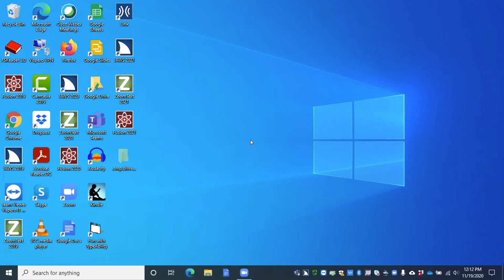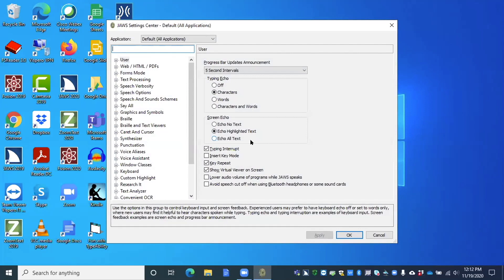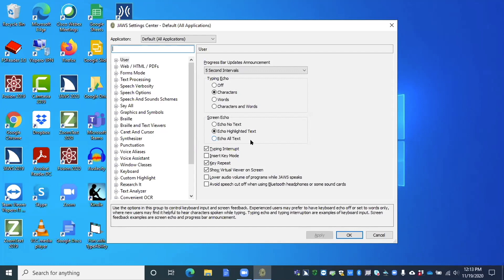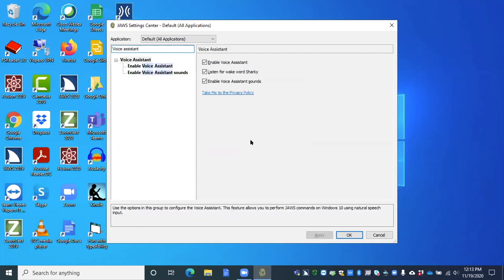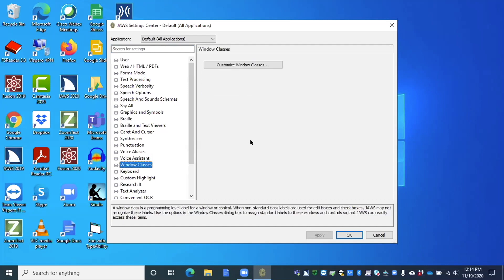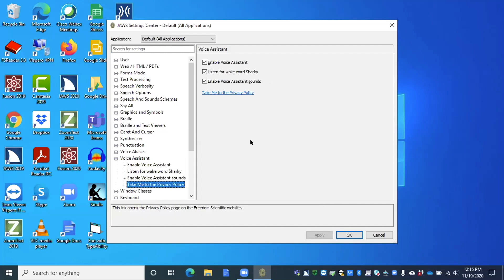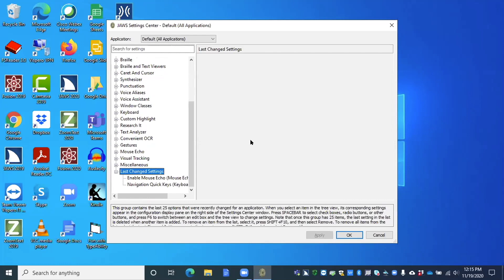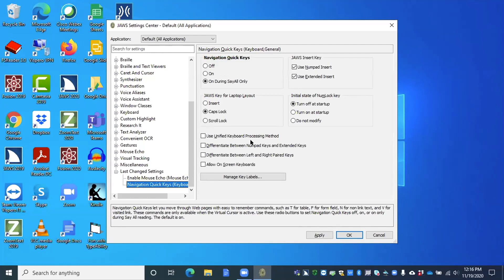JAWS Settings Center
You can explore the JAWS Settings Center to totally customize your experience! In this video, Elizabeth Whitaker gives you a crash course on how to navigate the Settings Center.